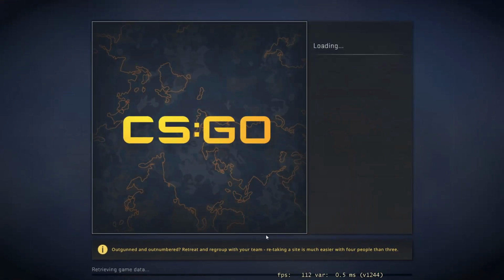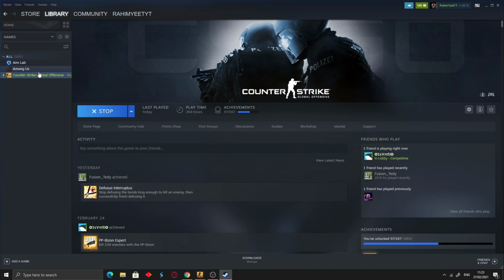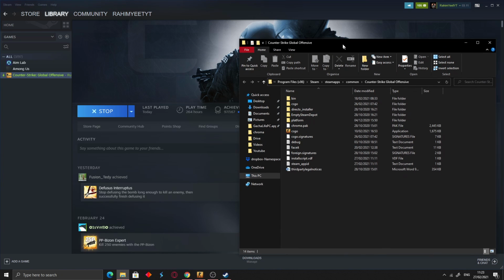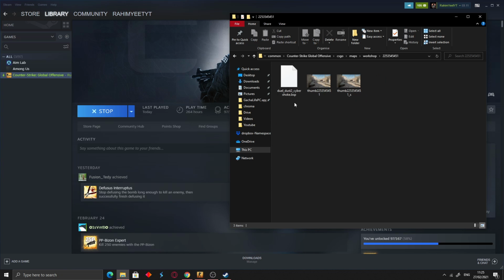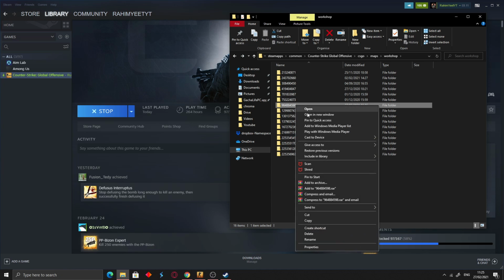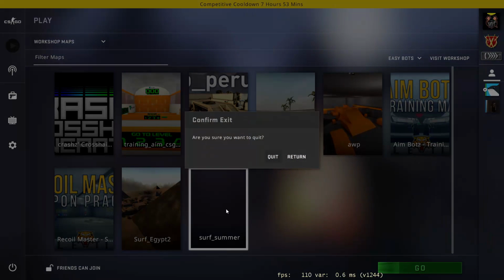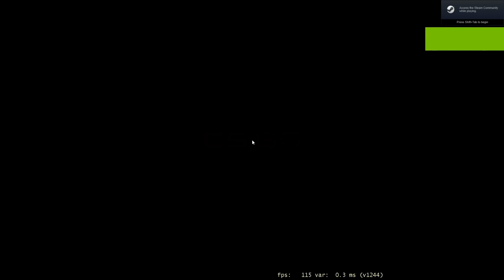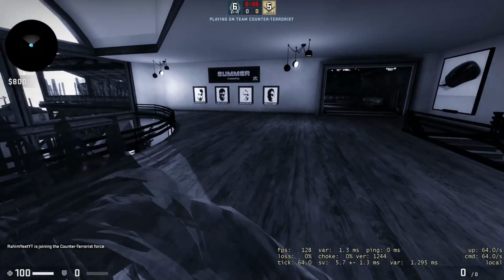How to fix Failed to find dedicated server (CSGO Workshop)| 2021 Method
This is a simple guide on how to fix Failed to find dedicated server prompt, Super quick easy tutorial to rely on in 2021 and I will doubt you leave this video without learning something.

What I Use To Make My Videos:
Editor-
​These Are All Free!!